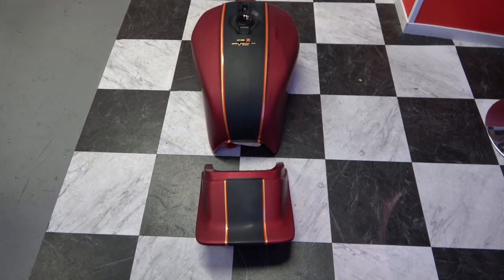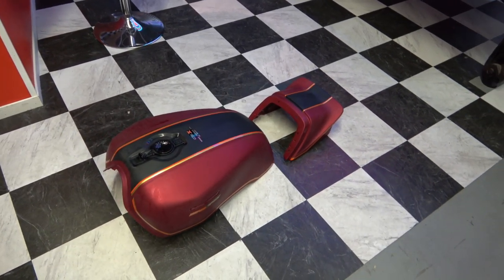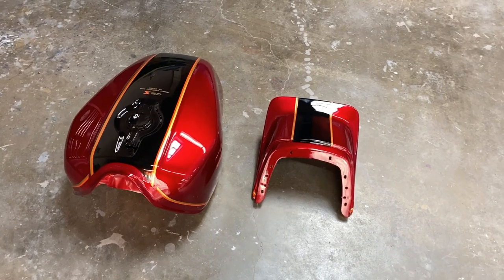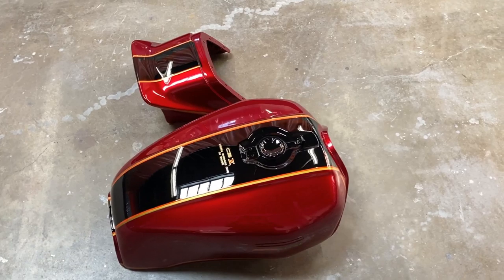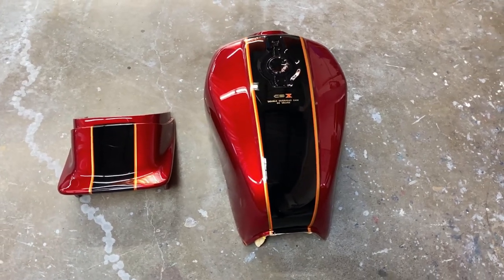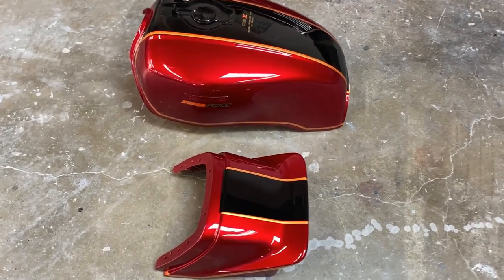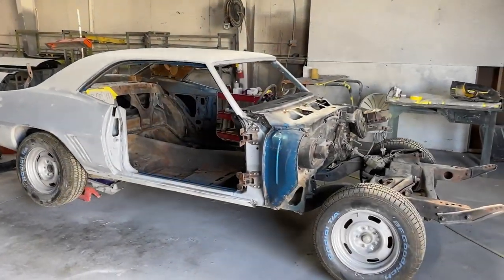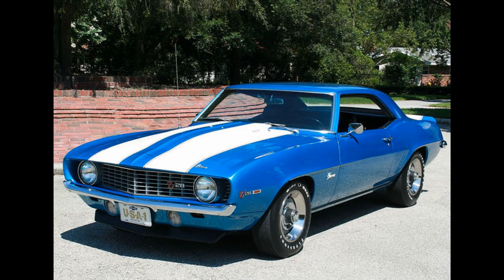Honda CBX Full Restoration & Engine Rebuild Video Series - Part 30 Applying Clear Coat to Bodywork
This video is Part 2 of how to properly install and apply stripe decals to motorcycle fuel tank and bodywork. It features the final beautiful result after applying the Clear Coat.
This video also give a preview of the up and coming series of videos on the Full Restoration of my 1969 Camaro Z/28